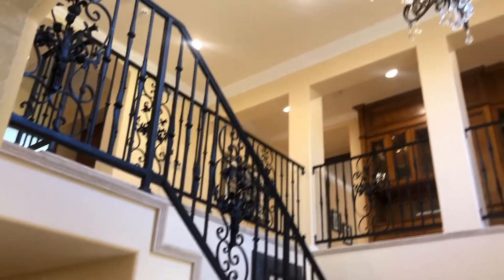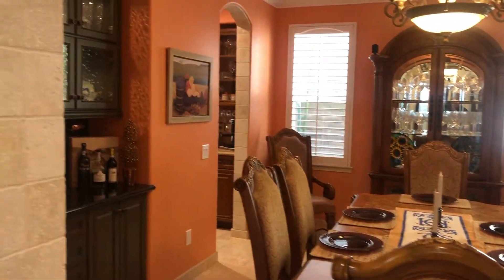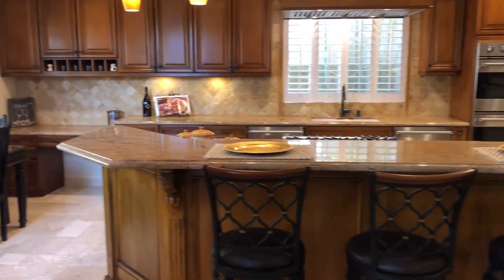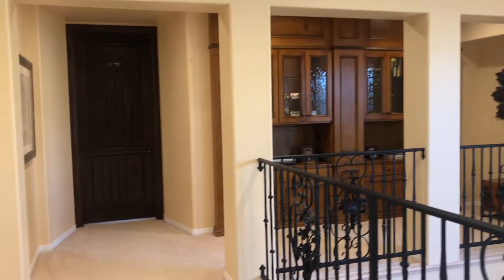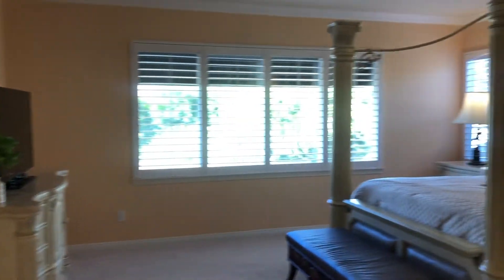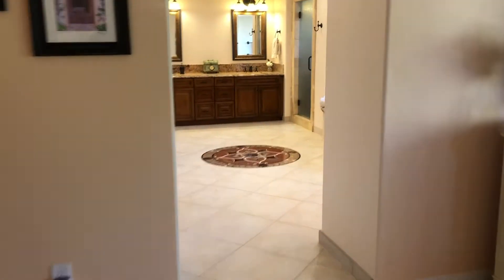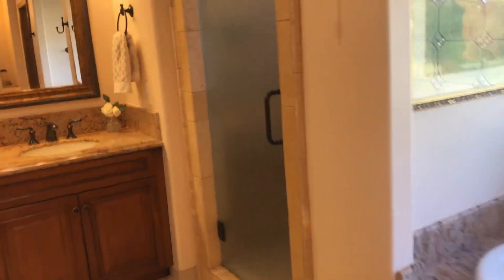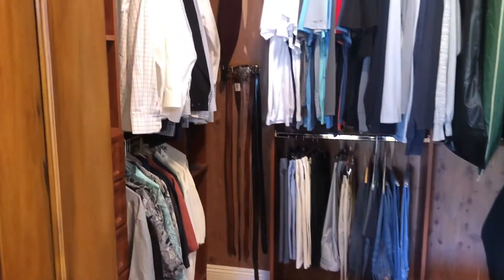14231 Maya Circle, Moorpark - Walk Through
Private gated community in Moorpark!  Huge house with mazing amounts of custom improvements. Over 5000 sf., 6 bedrooms and 5 bathrooms with custom features throughout. High End Kitchen upgrades. Spacious backyard and above ground spa.